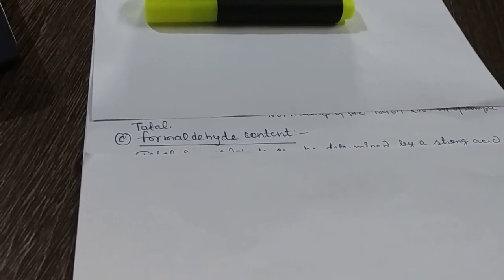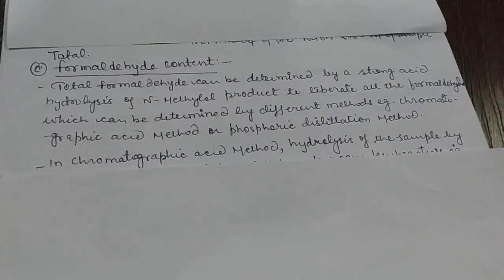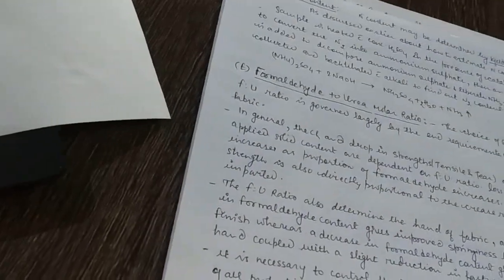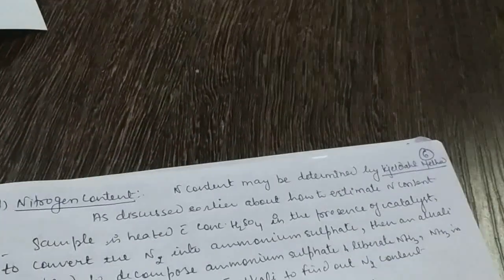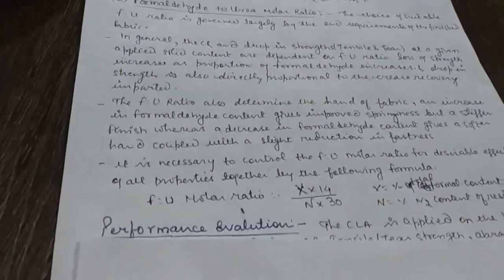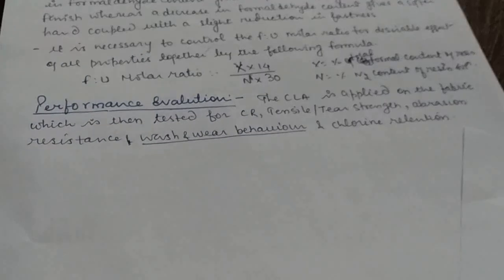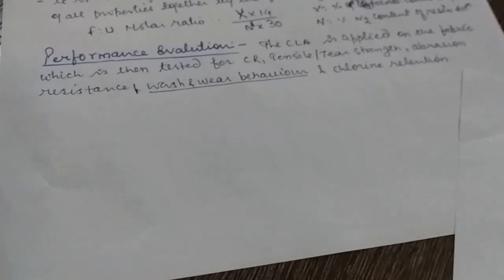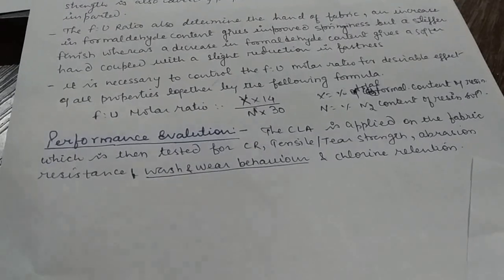Textile Chemical Analysis-I video lecture-V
Evaluation of Cross Linking Agents Part-III